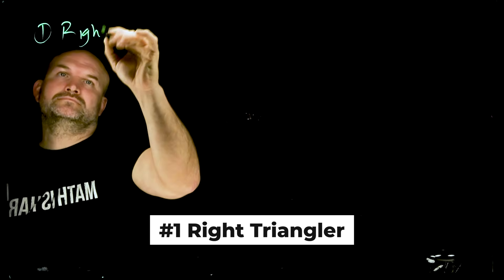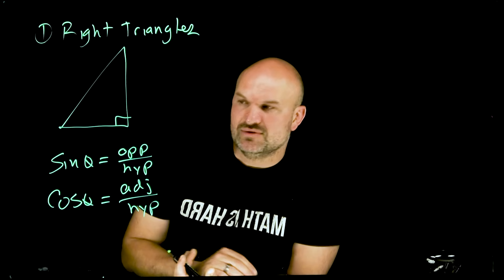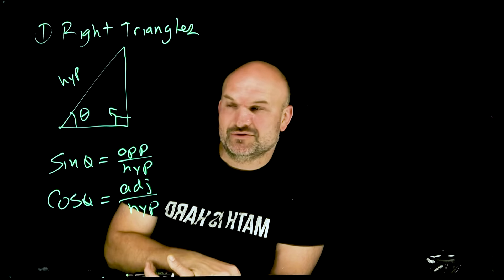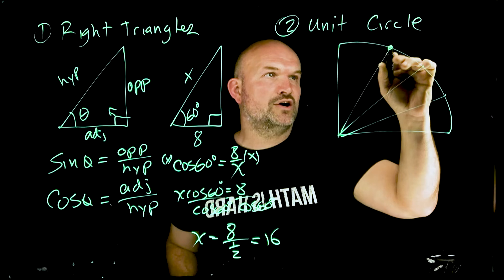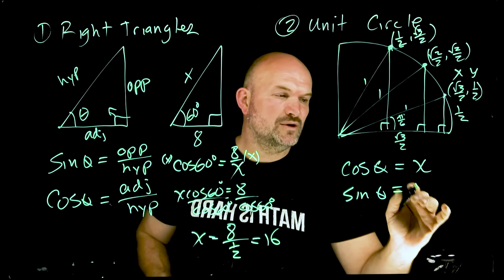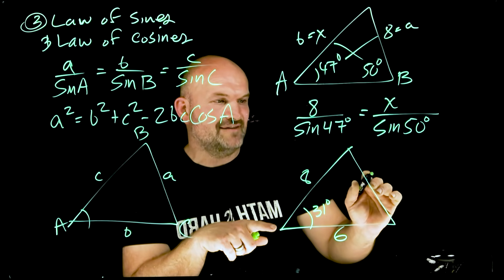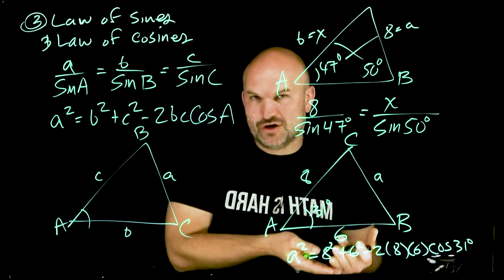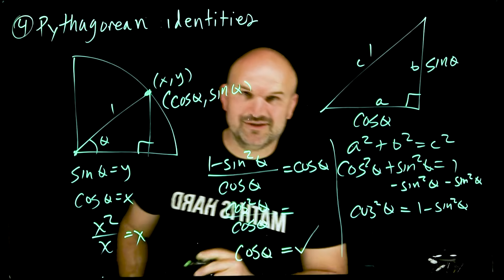How Do We Actually Use Sine and Cosine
When learning about sine and cosine it can be tricky to remember what they mean and how they are useful. In this video I hope to show you exactly what you need to know.